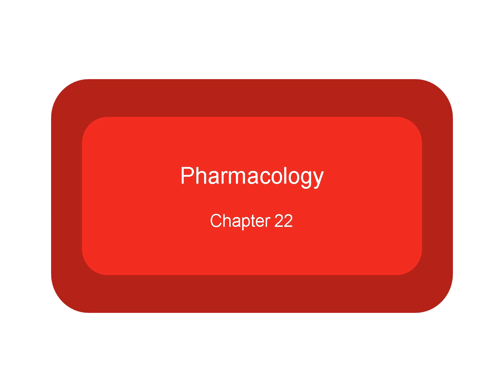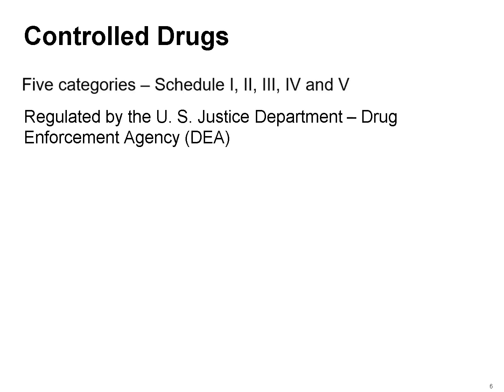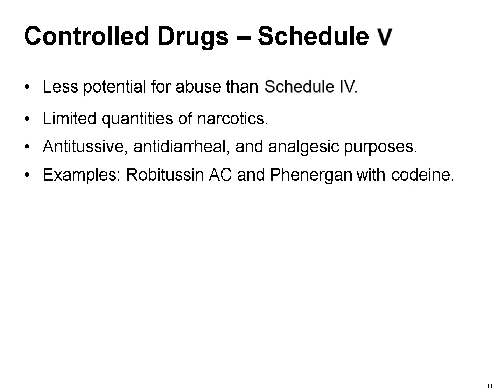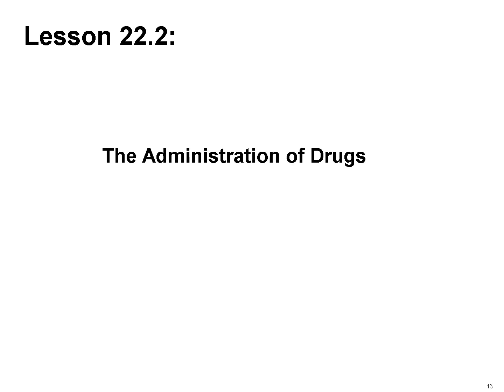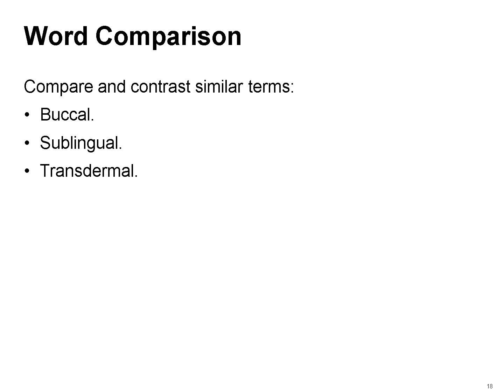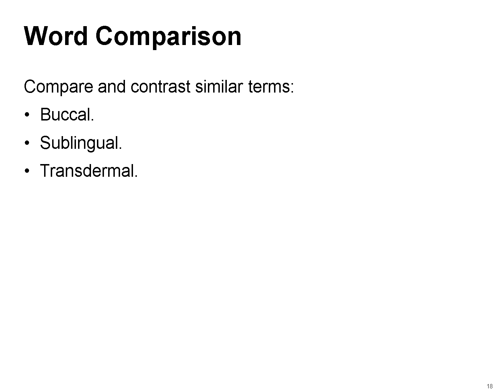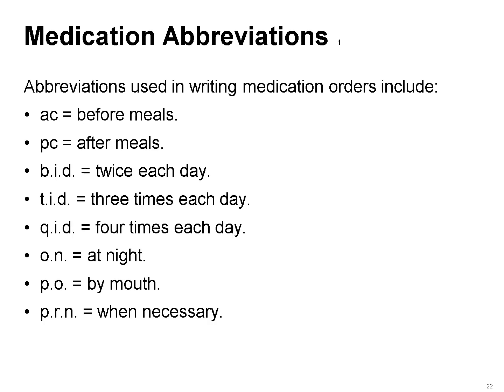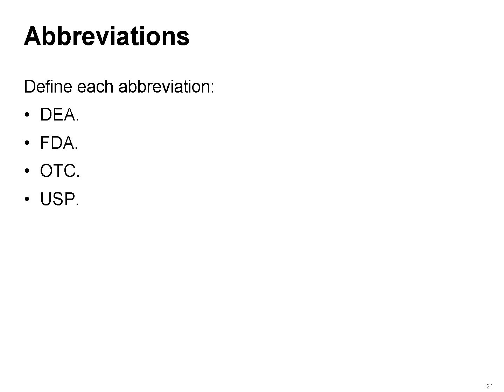Mastering Medical Terminology Chapter 22: Pharmacology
Gain a comprehensive understanding of pharmacology in this detailed Chapter 22 lecture! Perfect for students, healthcare professionals, and anyone interested in medication use and administration. Topics include:

Drug Names and Standards: Chemical, generic, and brand names; controlled drugs and FDA regulations
Over-the-Counter (OTC) Drugs: Analgesics, antihistamines, vitamins, and supplements
Controlled Drug Schedules: Narcotics, stimulants, benzodiazepines, and their potential for abuse
Routes of Drug Administration: Oral, topical, intravenous, intramuscular, sublingual, and more
Pharmacokinetics and Pharmacodynamics: How drugs are absorbed, distributed, metabolized, and excreted
Medication Safety: The five rights of medication administration and abbreviations used in prescriptions
Adverse Drug Reactions: Recognizing and managing adverse effects and toxicity

Learn the essentials of pharmacology and medication safety with clear explanations, terminology breakdowns, and practical examples.